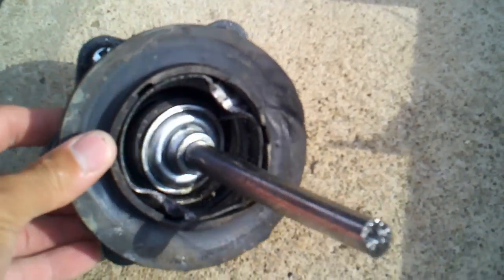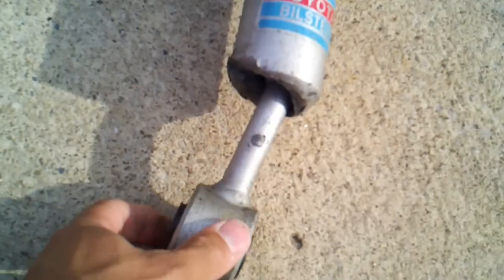2012 Toyota FJ cruiser front suspension damage Part 2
busted bilstein shocks.. front took a  hard landing and pushed the lower part of shock up into body.
Bilstein